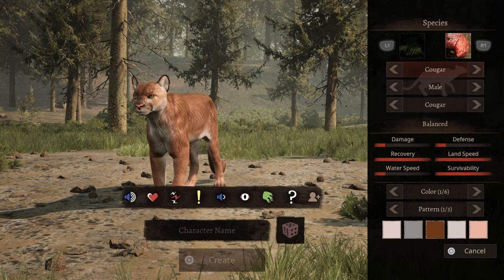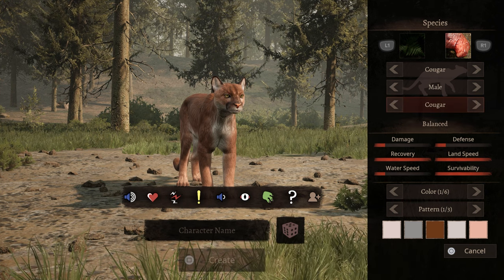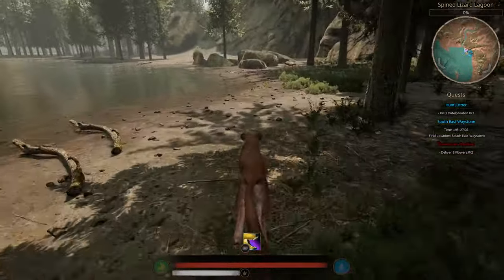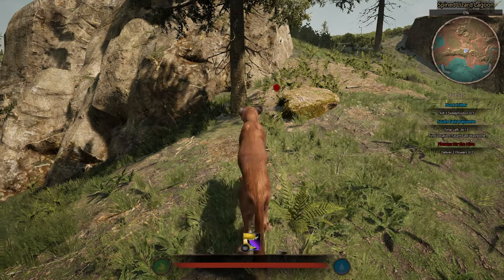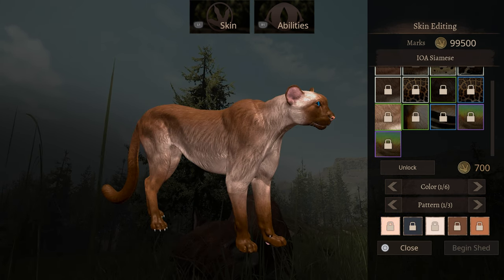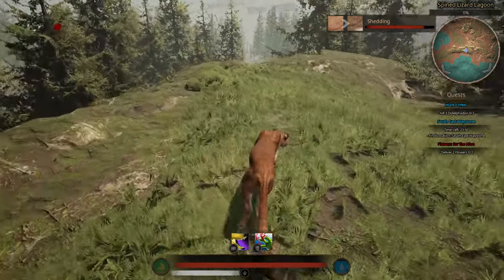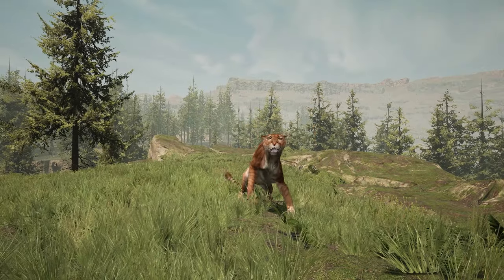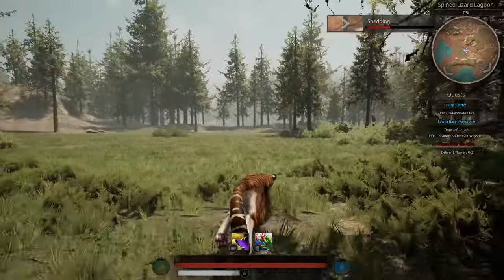Cougar Gameplay! | Path of Titans (Mod)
Cougar Gameplay! | Path of Titans

Path of Titans Gameplay
Path of Titans Review
Path of Titans Beginners Guide
Path of Titans tips

Game: Path of Titans